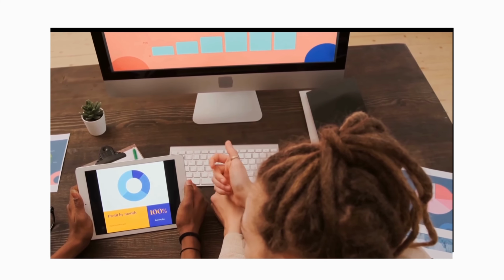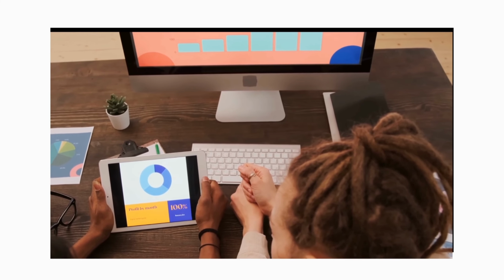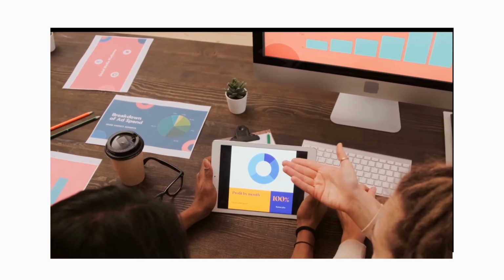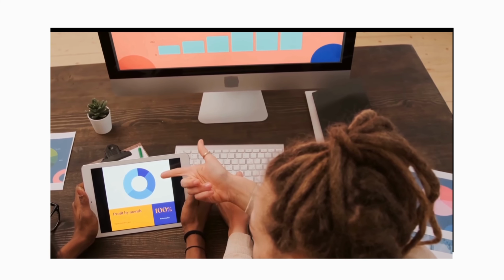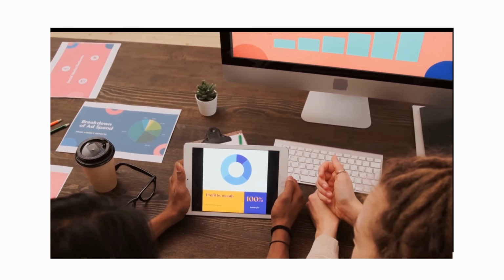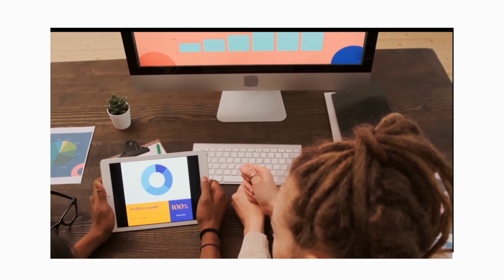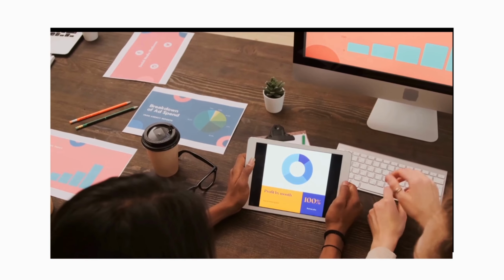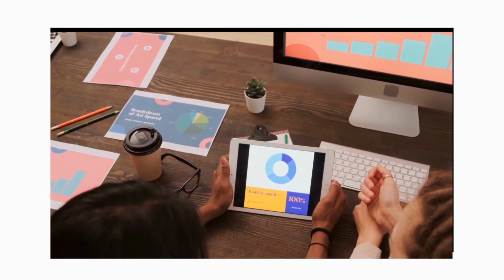Epidemiology Research Series 5 : A Step - by- Step Guide !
Hello Everyone,
This video is a simplified guide on how to design an epidemiology study.

- RM Manual Guide for Medical and Health Researchers. Myada A Ibrahim. 2024 .